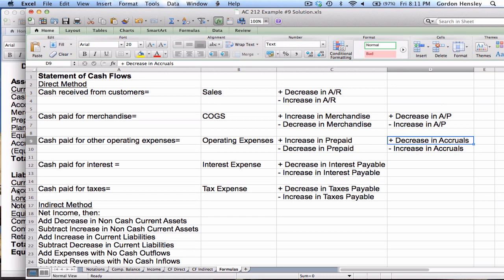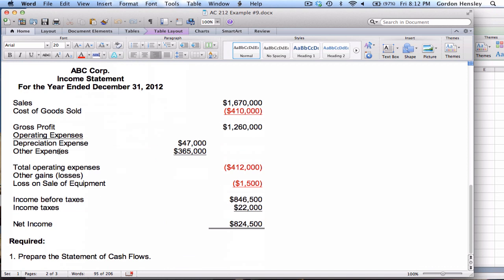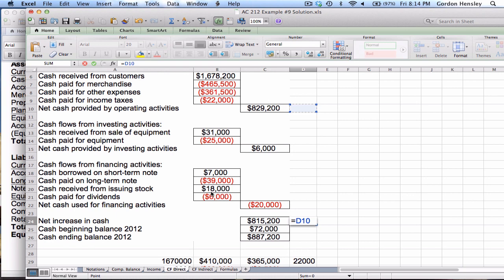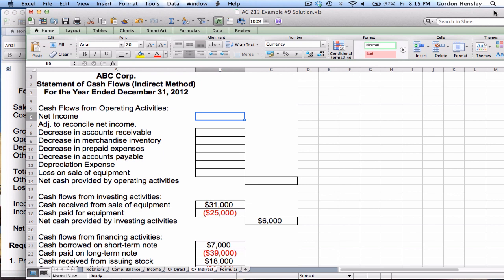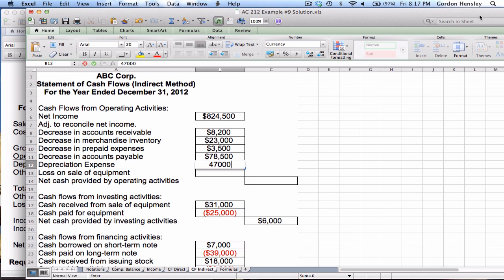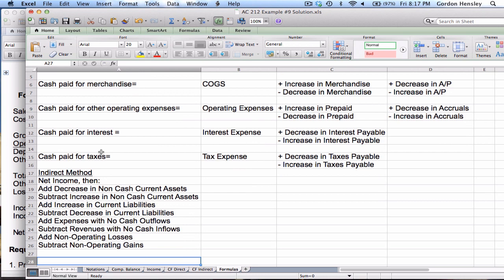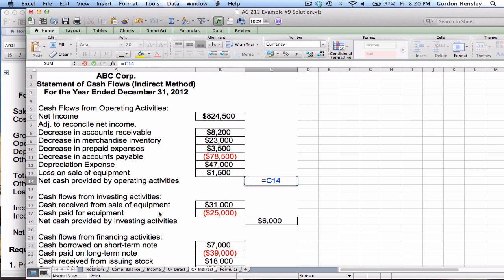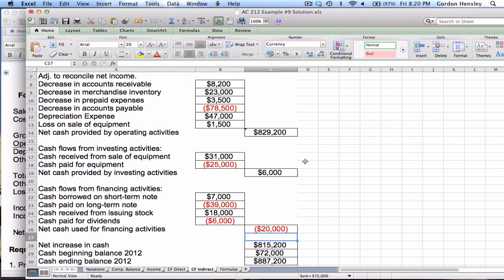Intermediate Statement of Cash Flows Demonstration Part 2